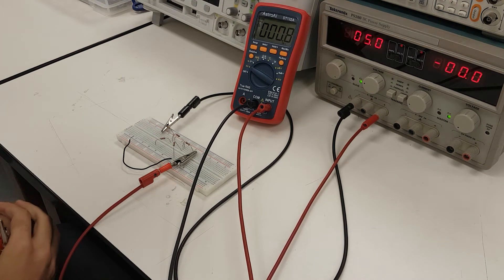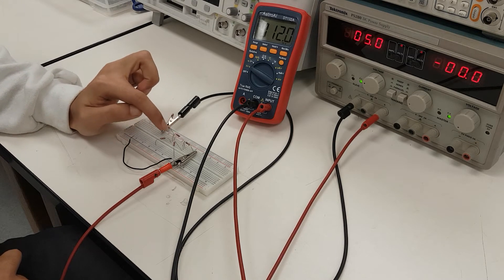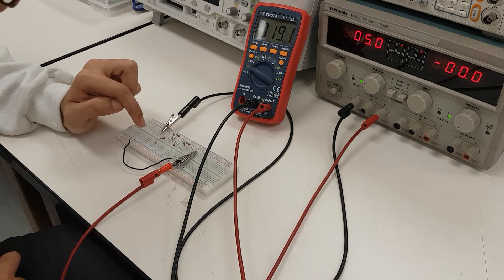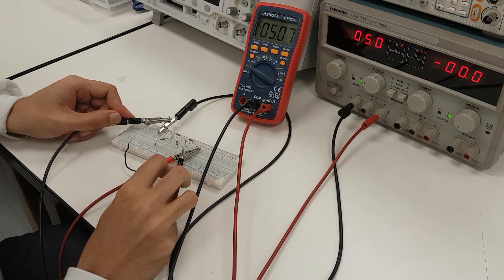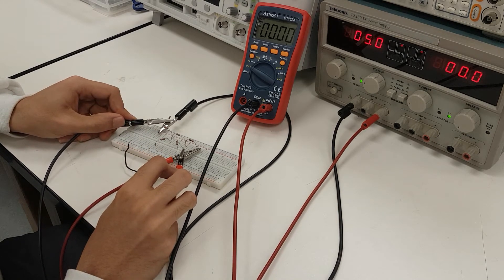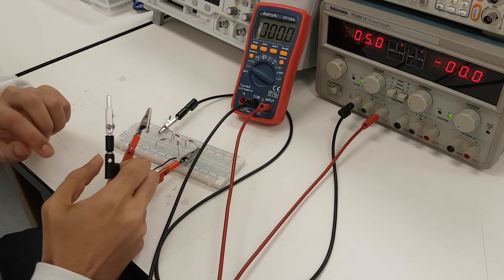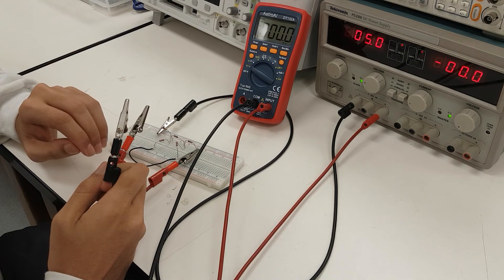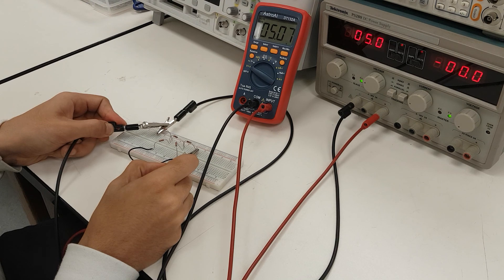ECE3 Lab1 (5/6) Validation of Kirchhoff Laws (a)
Errata: At 4:40, the terminals from the DMM are attached opposite to the convention listed in the manual. As a result, across F, the measured voltage V = +1.68 V (NOT -1.68 V as spoken)